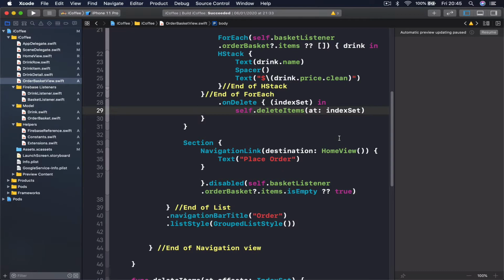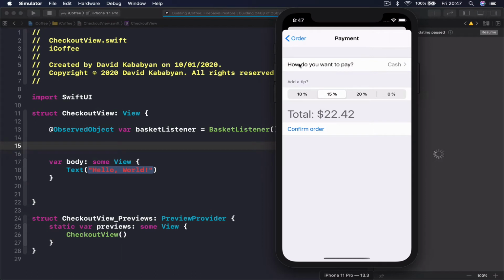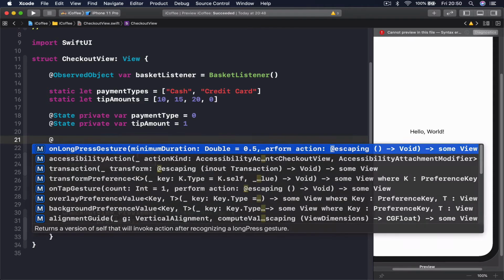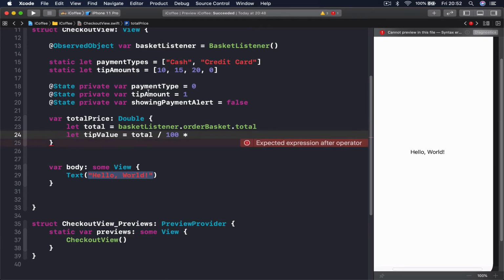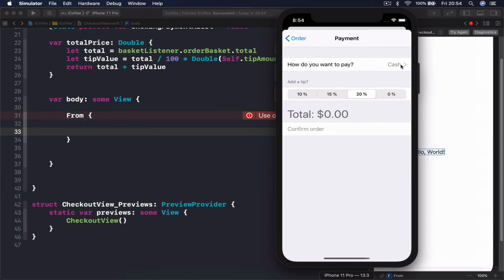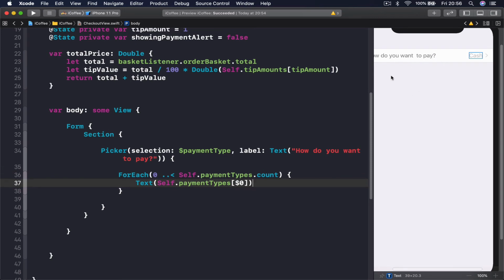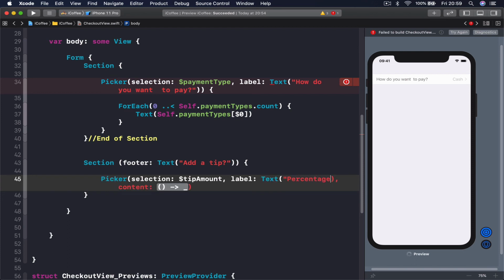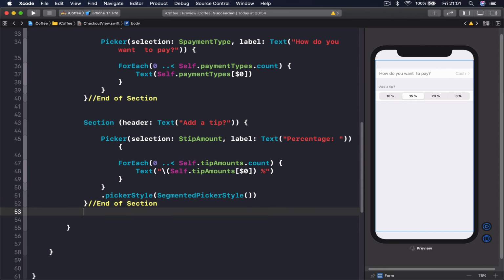SwiftUI and Firebase tutorial, coffee App 22 of 51